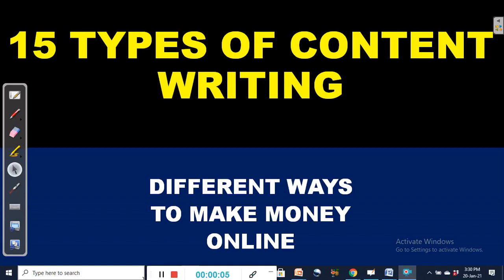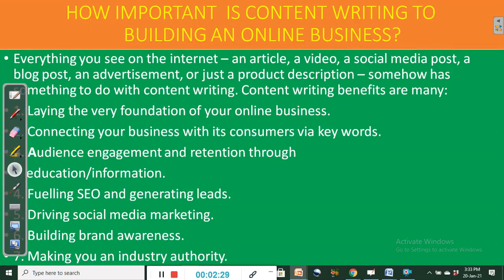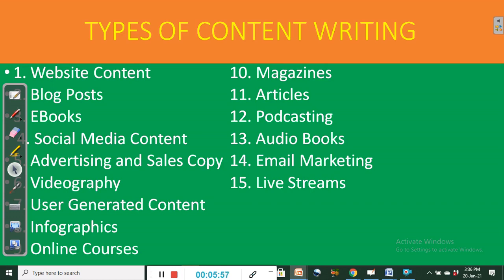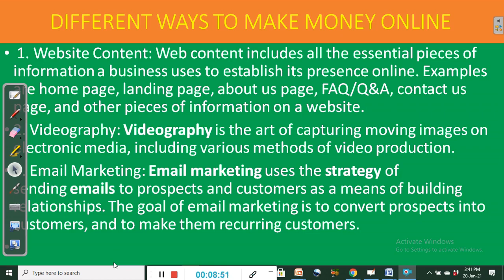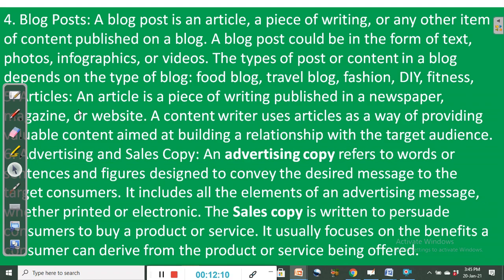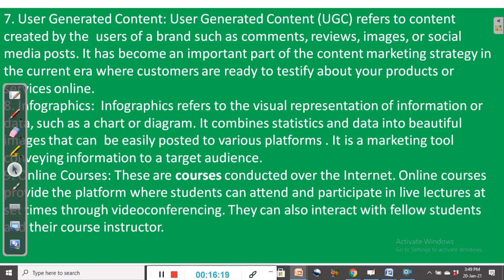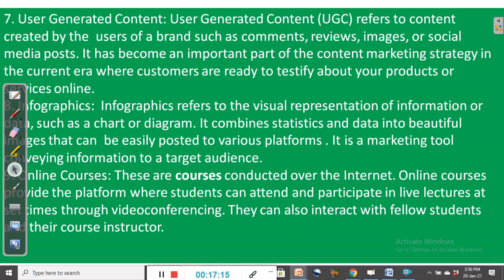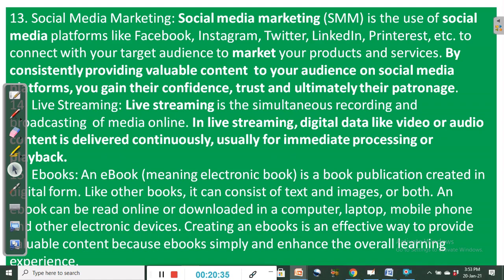15 TYPES OF CONTENT WRITING: DIFFERENT WAYS TO MAKE MONEY ONLINE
Content writing is the act of creating content for online marketing purposes. It involves research, content creation on a wide range of topics that will provide information to a target audience. A content writer needs to find his or her niche in creating one or a number of types of content that will best engage with the target audience and successfully promote a product or service.

Everything you see on the internet – an article, a video, a social media post, a blog post, an advertisement, or just a product description – somehow has something to do with content writing. Content writing helps you to lay the foundation of your online business, connect your business with its consumers, engage and retain the target audience through education and information. This video dis
cusses different types of content writing, which provide content writers different ways to make money online.